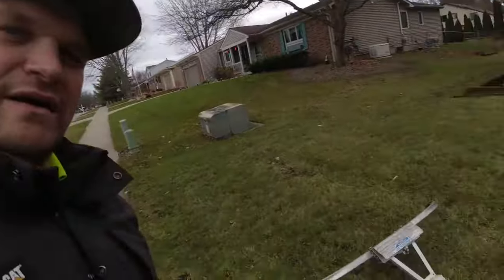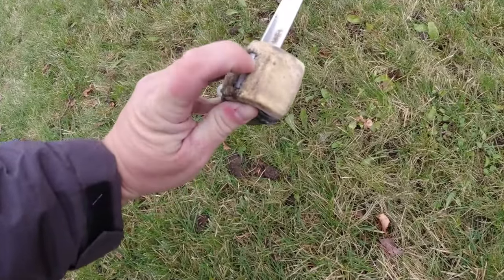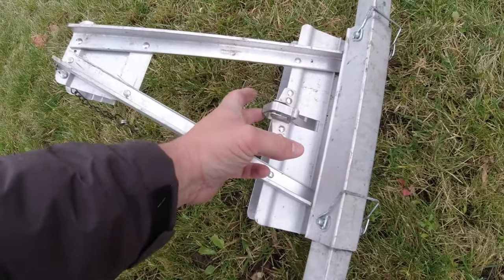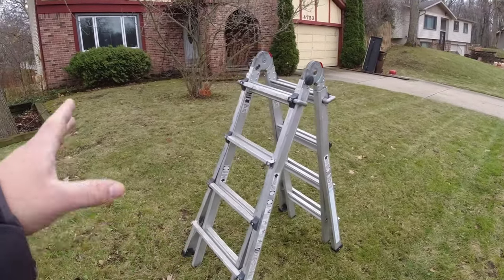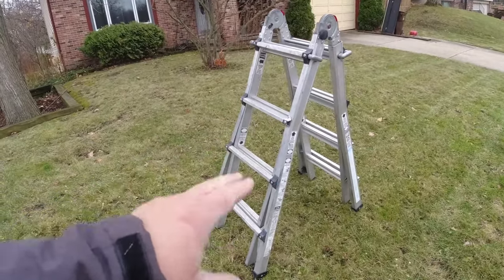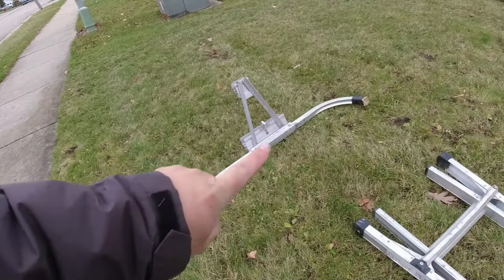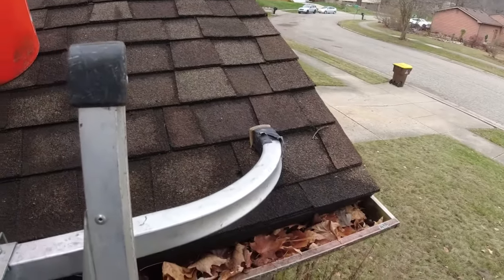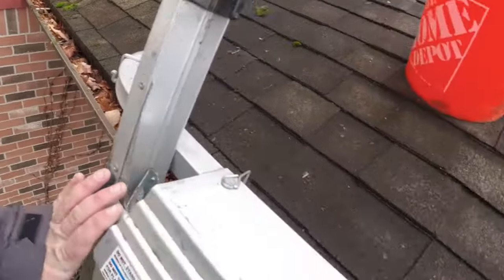HOW to use the WERNER Ladder STABILIZER on ALMOST any LADDER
The Werner Quick Click Ladder Stabilizer is the best tool you can purchase for safe ladder usage. This thing keeps your ladder sturdy and it won't damage siding, gutters, or roofs.

**PODCAST**
Mowing in the Dark LAWN CARE Podcast

ECHO 2620 PAS Power Head:
ECHO PAS Edger Attachment:
ECHO 2620 String Trimmer:
Load Handler:
Darwins Grip 6.0:
Sherman: FloTool Oil Recycling Jug
Werner, AC78, Quickclick Stabilizer, Aluminum